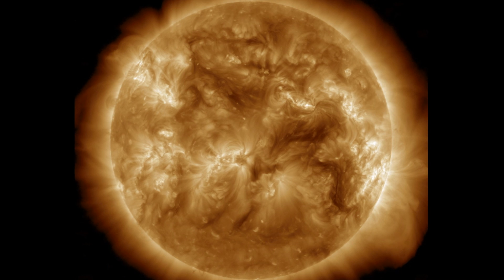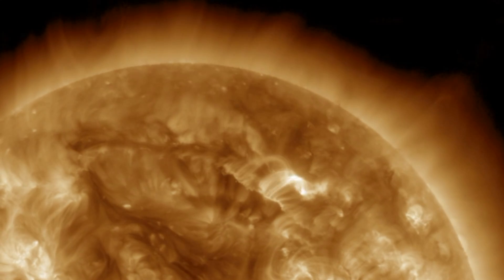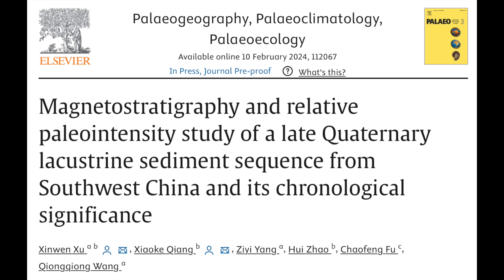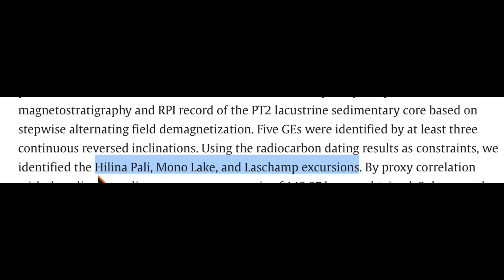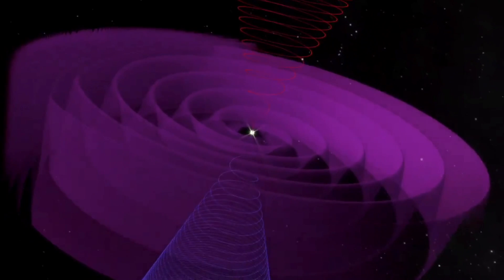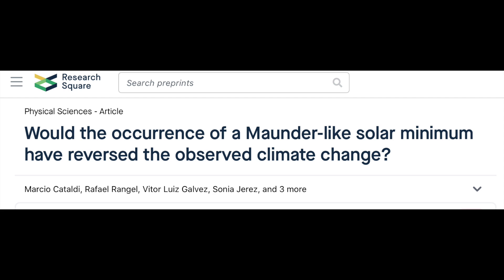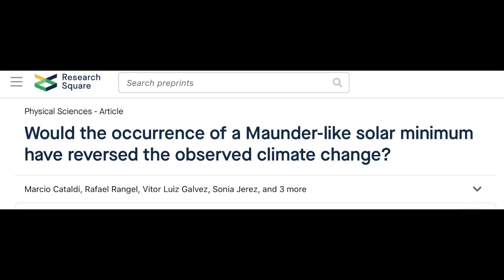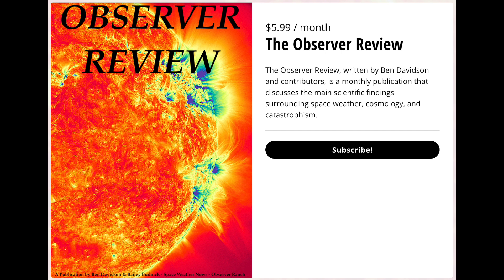X Class Flare, Grand Solar Minimum, Excursions | S0 News Feb.16.2024